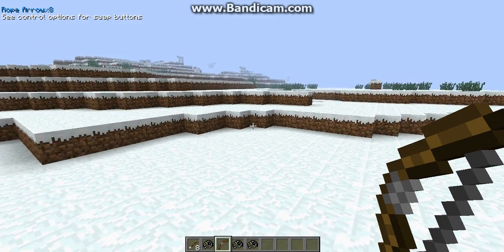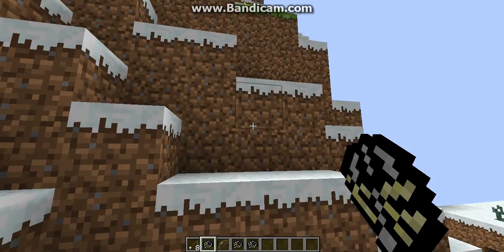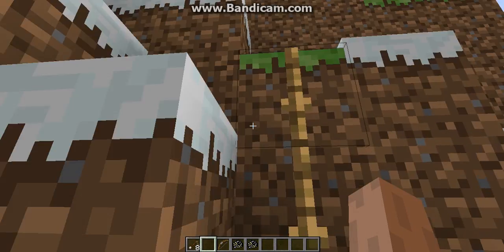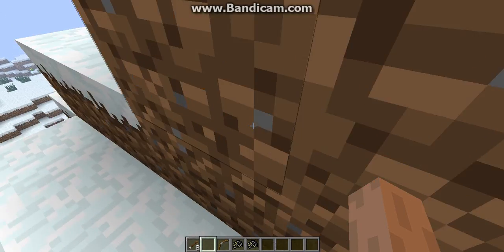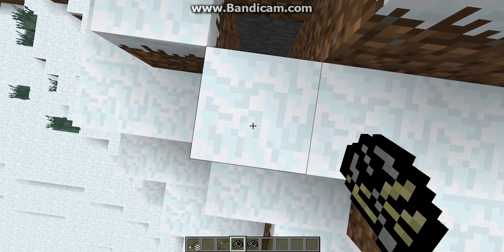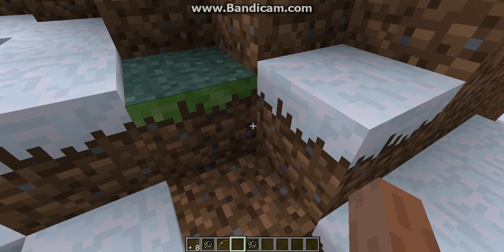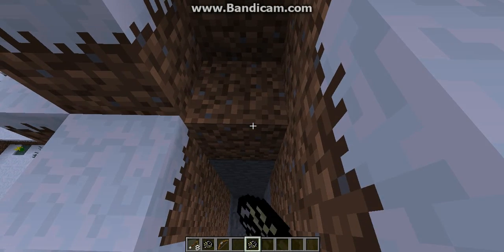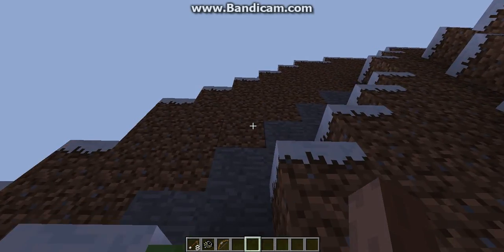ROPES PLUS MOD!!!!!!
let me show you the ropes

Play!

SOUL ARMY!

If you have any requests for any mods to review just message us.